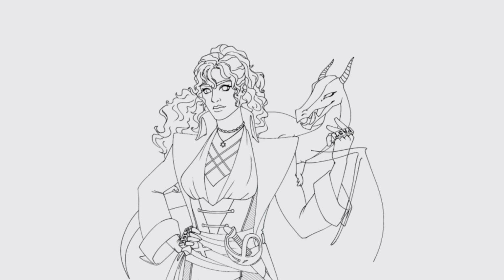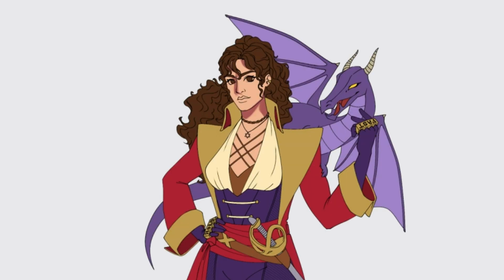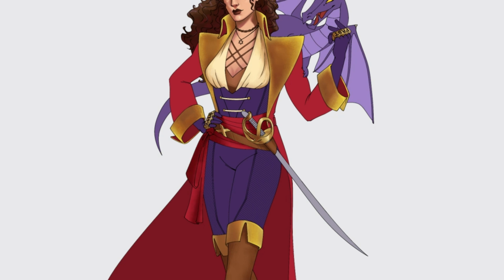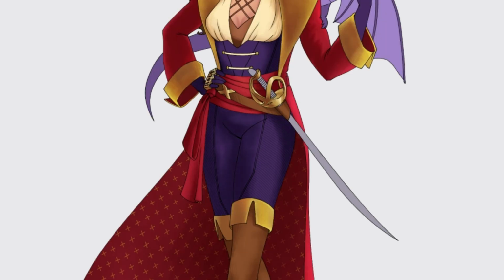Designing KITTY PRYDE in Marvel Rivals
Drawing a concept for Kate/Kitty Pryde in Marvel Rivals!

Social Medias!

Support Me!